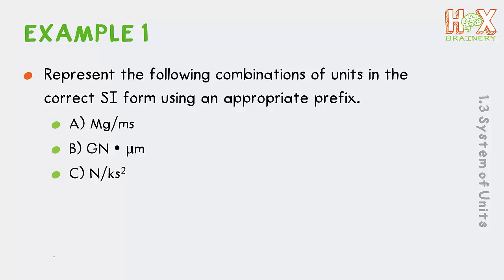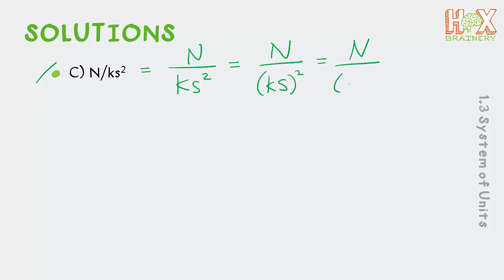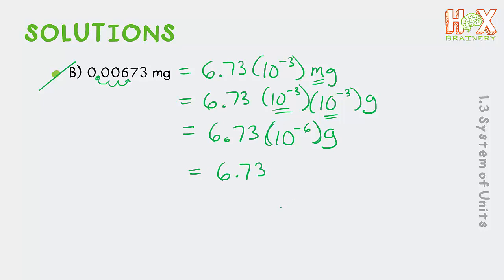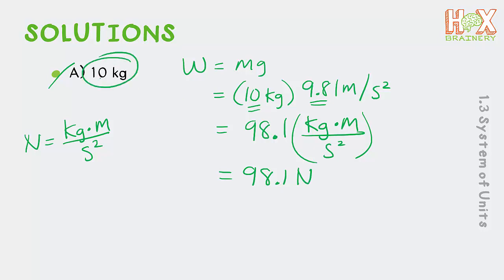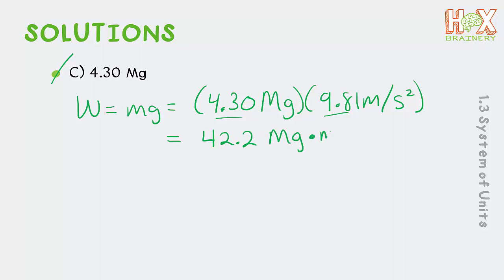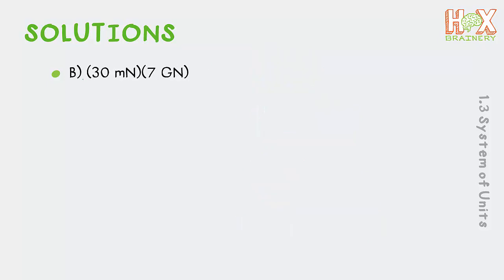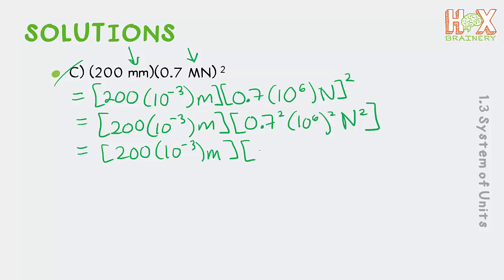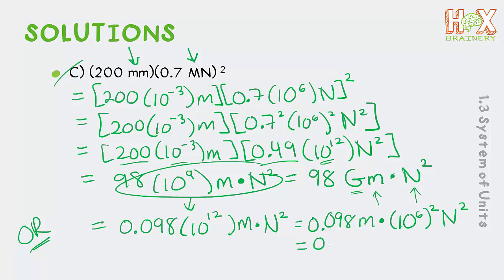Statics | Chapter 1 | 1.3 Systems of Units (part 2)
STATICS
Chapter 1 - Introduction
1.3 Systems of Units

In this section we cover the International system of units and its prefixes, the US Customary system of units and converting between systems of units.